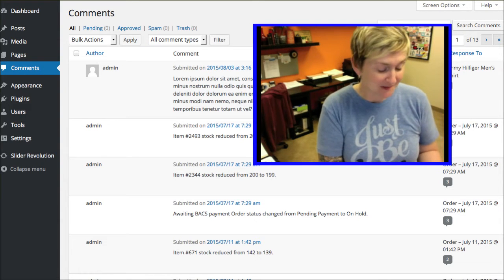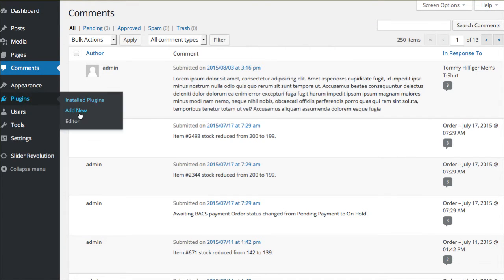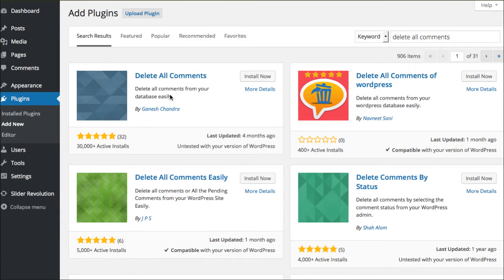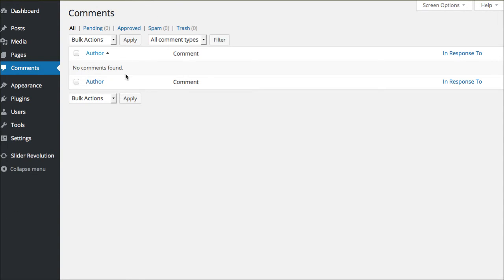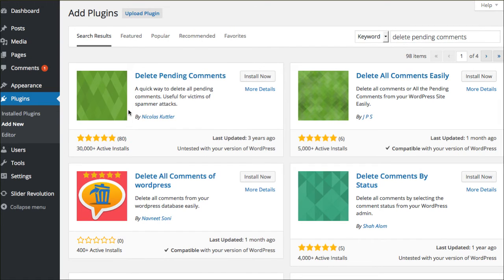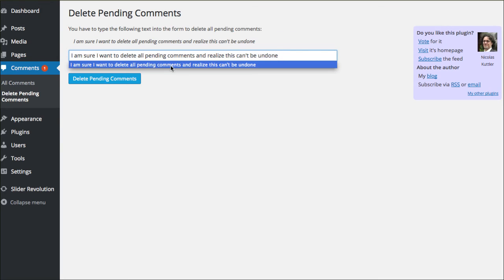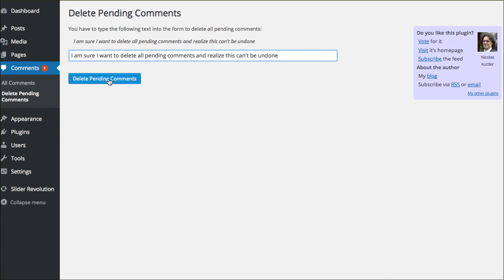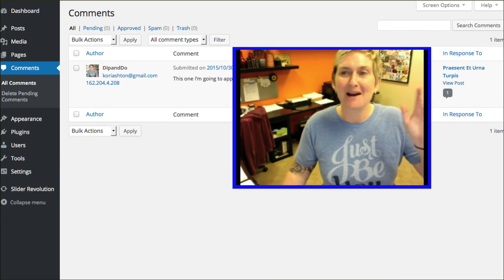How to Remove Comments in WordPress - All in One Click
If you need to delete all comments at one time on your WordPress website - this is the tutorial to show you how do to that. You can even see how to only remove pending spam comments. Kori shows you two different Comment Deletion Plugins.